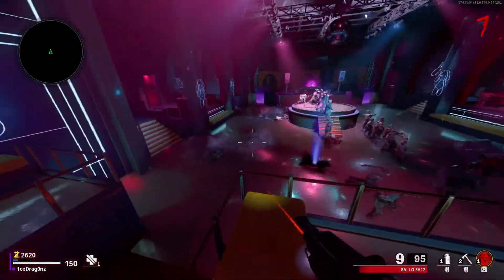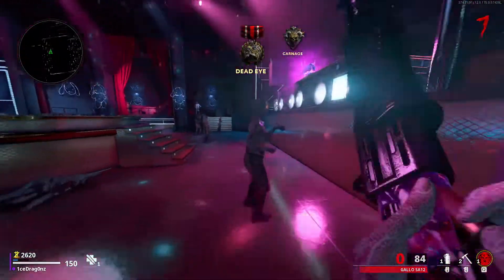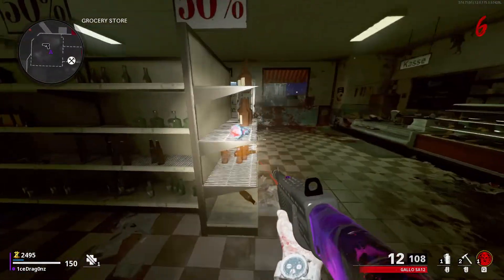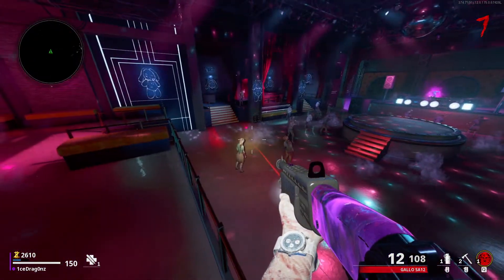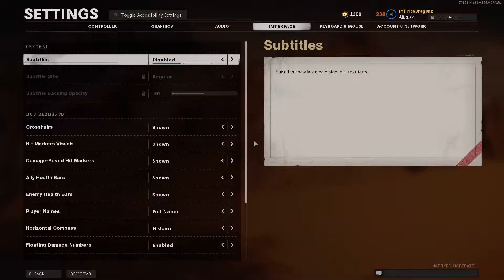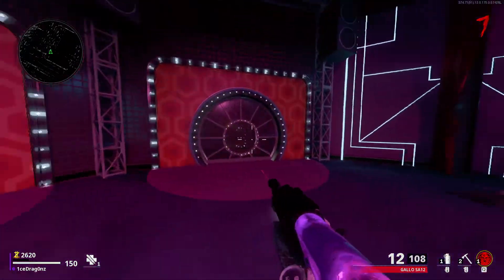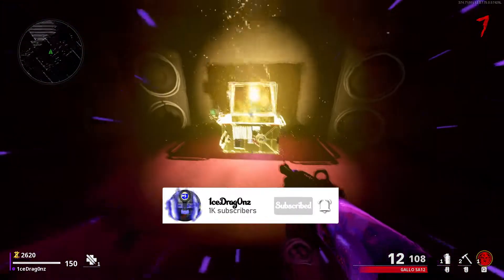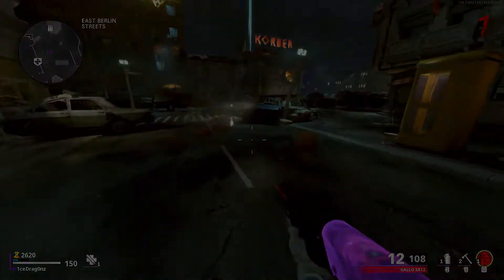HOW TO GET INTO THE BUNNY DJ PARTY (FREE WONDER WEAPON POSSIBLE)